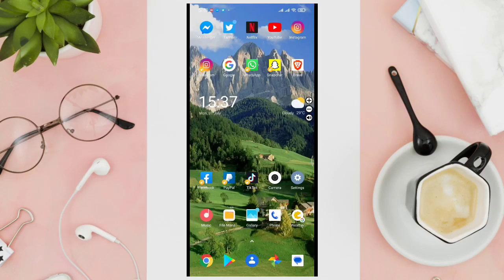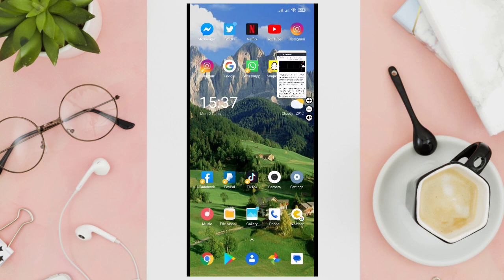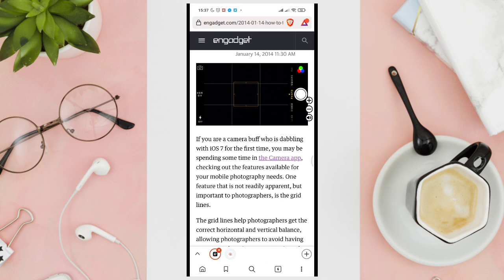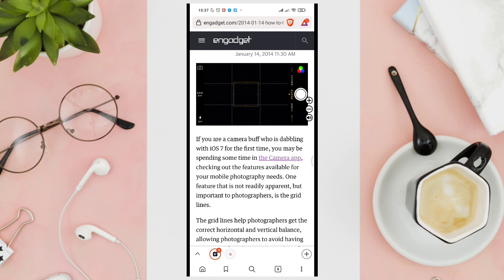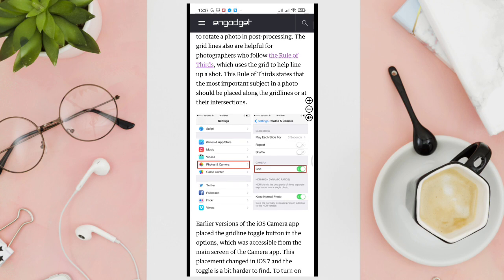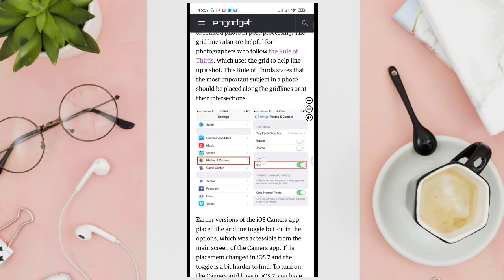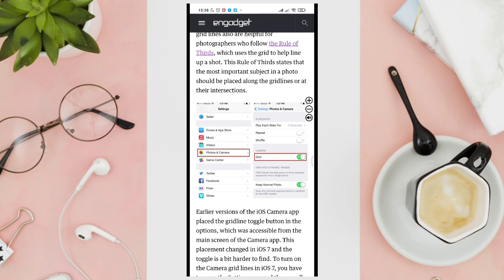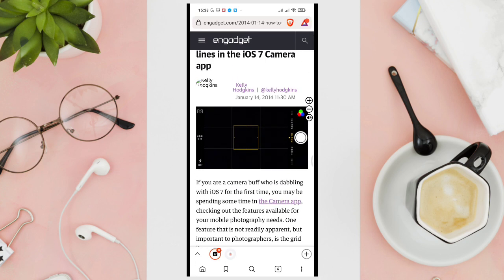How To Get Grid On iPhone Camera (2023 Update)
Up your photography game with our 2023 guide! Curious about the iPhone camera grid? Learn how to enable this feature for perfect compositions. Follow our step-by-step tutorial to enhance your visual storytelling.